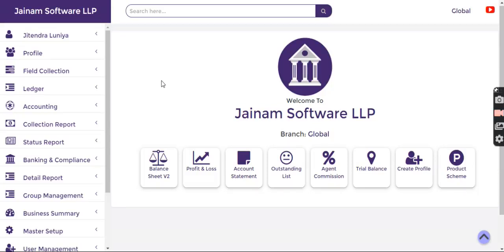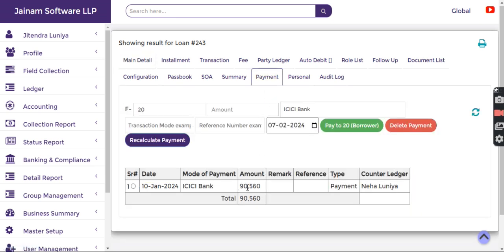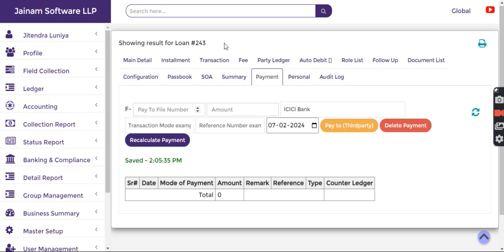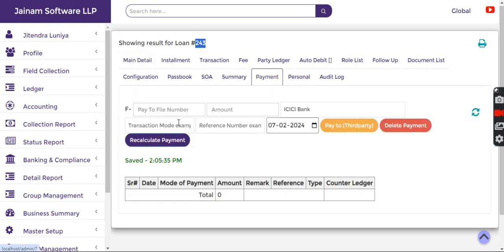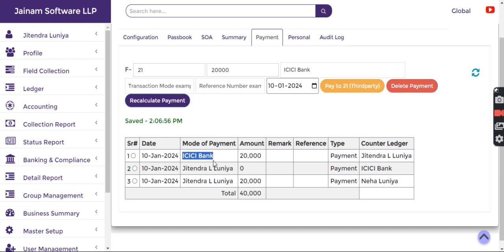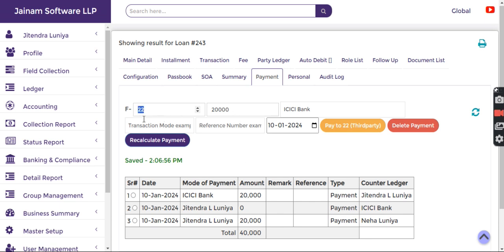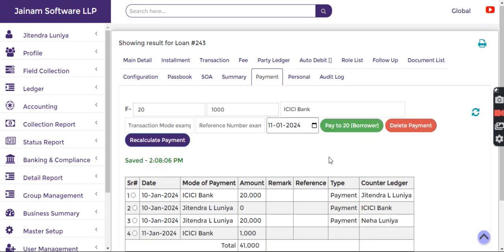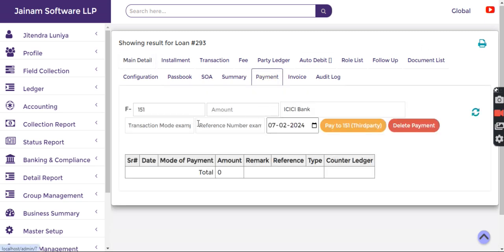Loan Disbursement Accounting & Third-Party Payments in JM Software | Step-by-Step Guide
Welcome to JM Software! In this session, we dive into the important feature of loan disbursement accounting, including how to make payments to third parties such as channel partners, DSAs, distributors, or hospitals. Learn how to handle payments when multiple parties are involved, including invoice financing and hospital financing scenarios.

We also explain the use of intermediate accounts and how the system manages third-party payments automatically, eliminating restrictions on payment recipients. Whether you are processing partial payments or full disbursements, this video covers everything you need to know to streamline your loan accounting with JM Software.